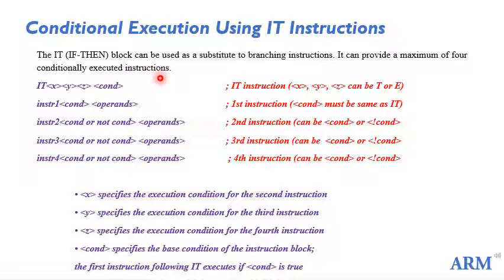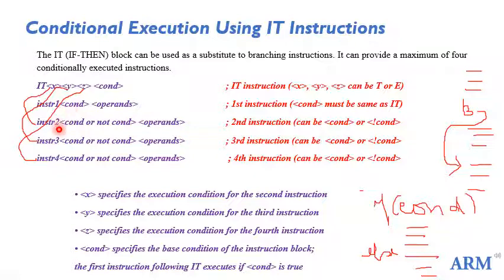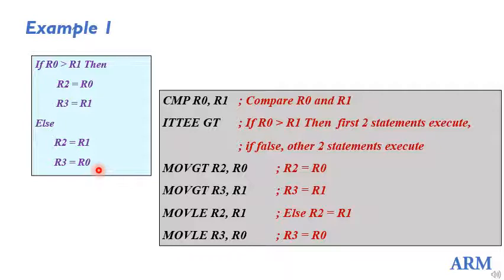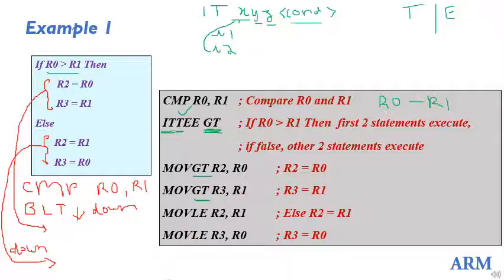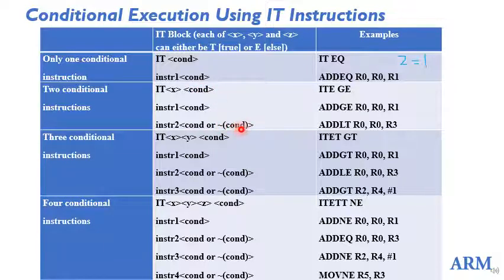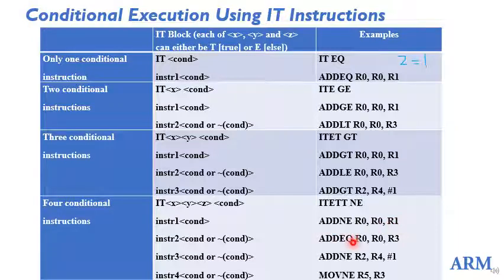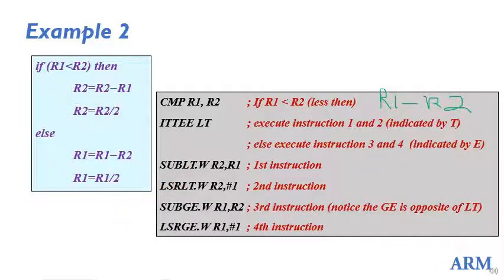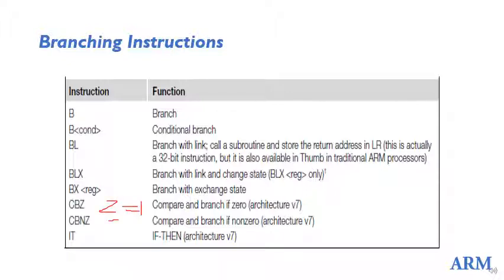VTU EMBEDDED SYSTEMS (18EC62) M2 L7 IT INSTRUCTION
IF(IF-THEN) instruction is used instead of conditional branch instruction with a maximum of four conditional statements.